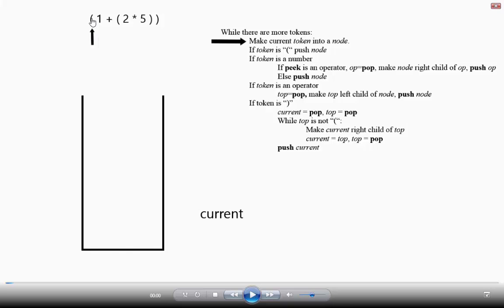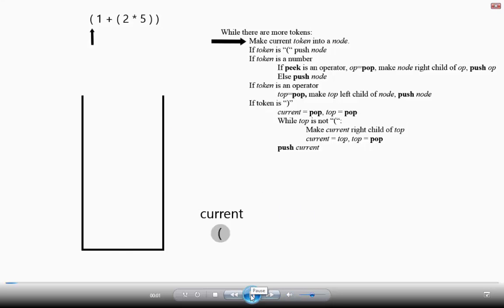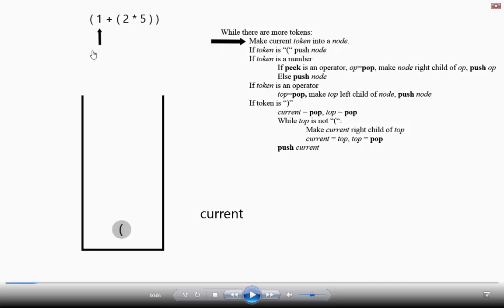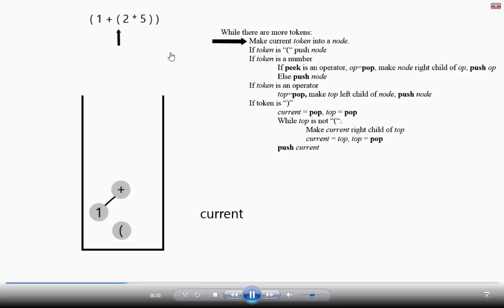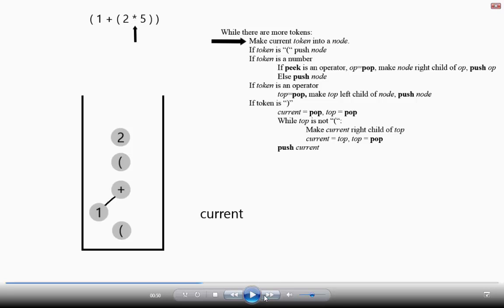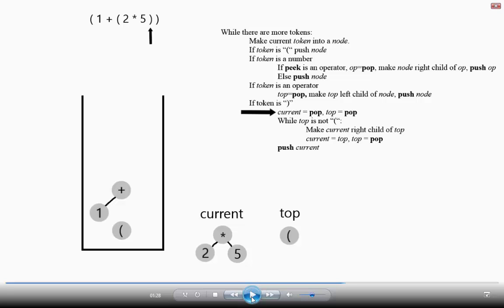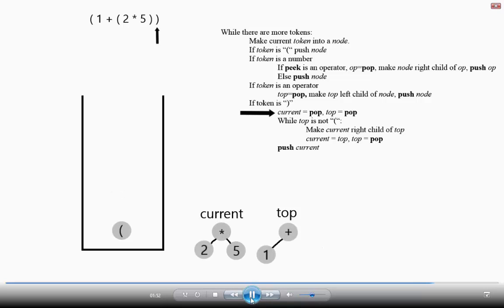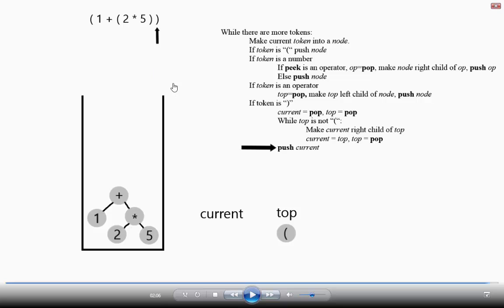Infix Translator Animation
This animation walks through an algorithm that builds an expression tree; this is not quite a complete algorithm, as it does not deal with order of operations.